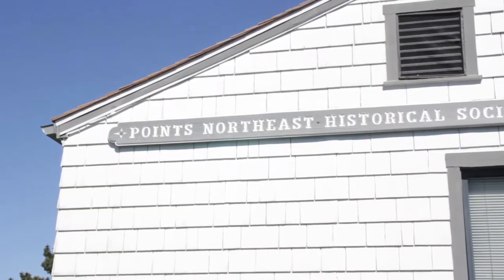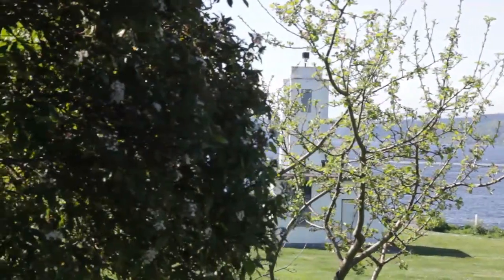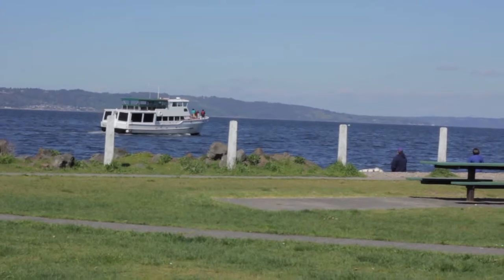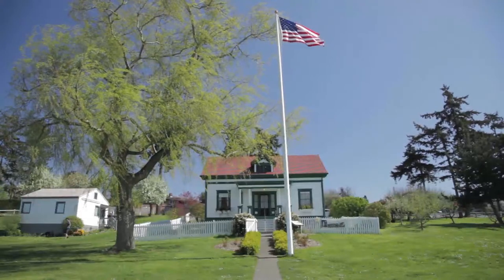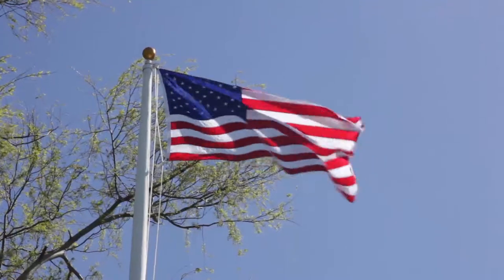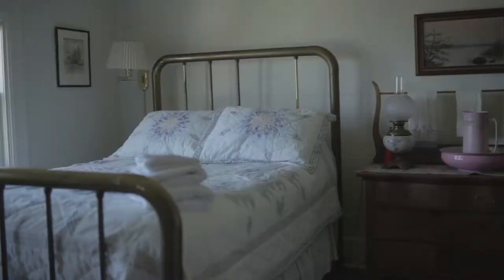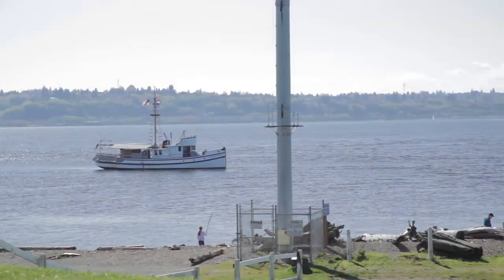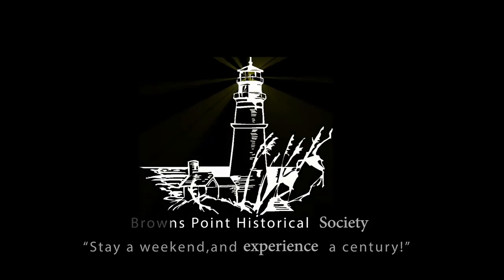brownspoint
This was a group project that I done when I was in film school.
I did audio, some camera work and edited.